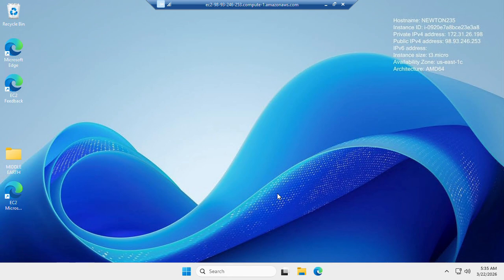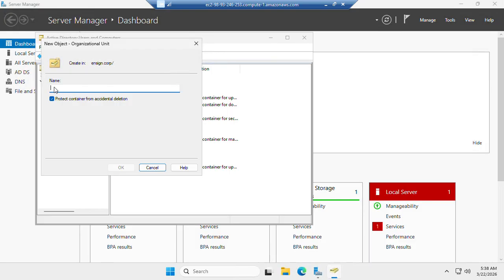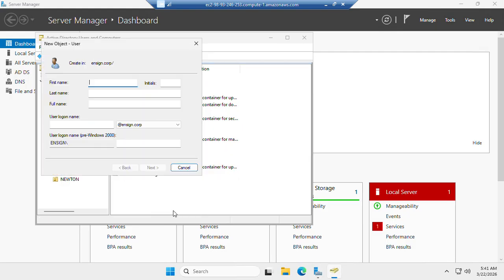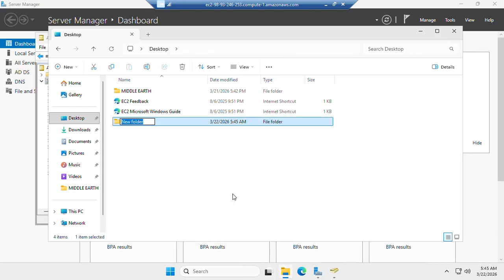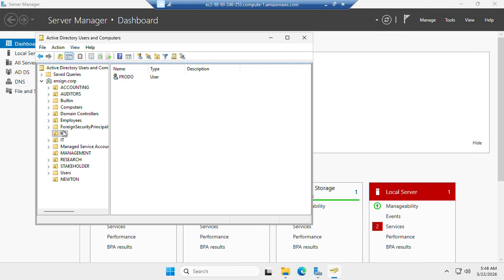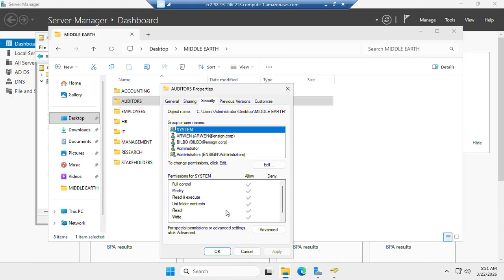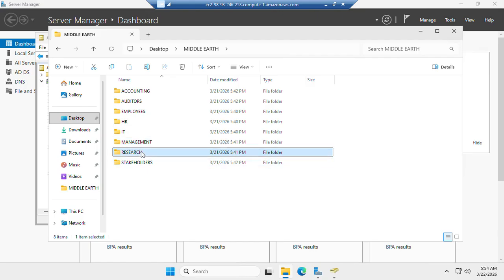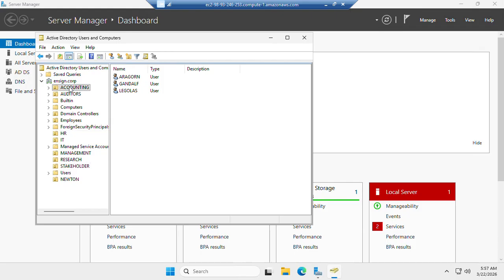Active Directory User and Computer